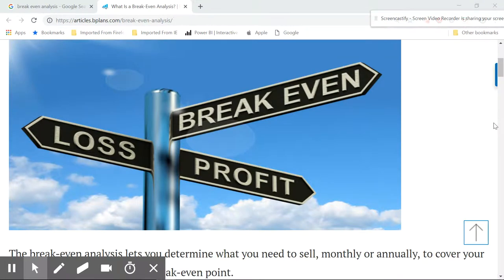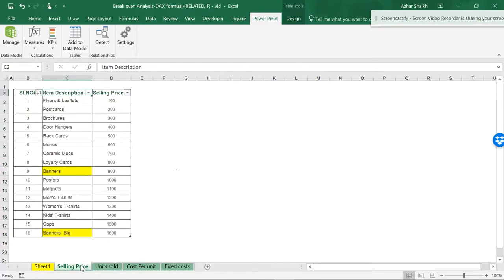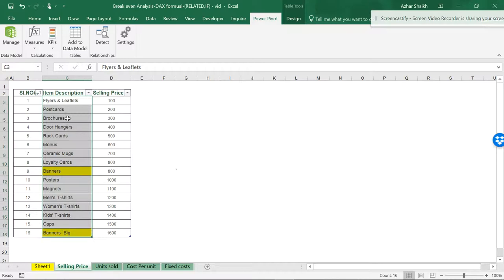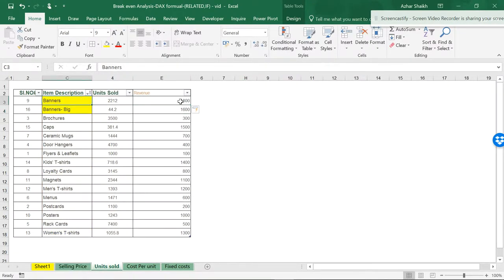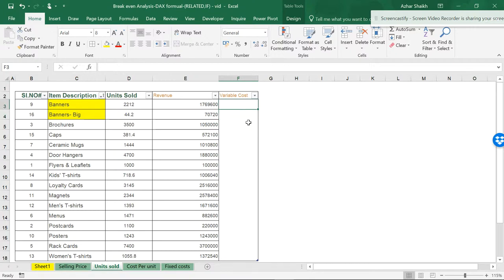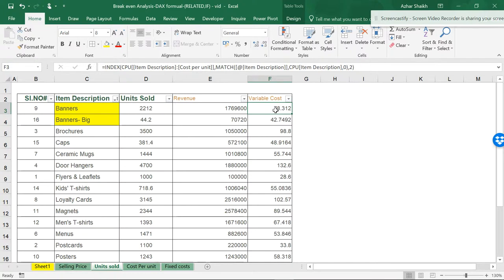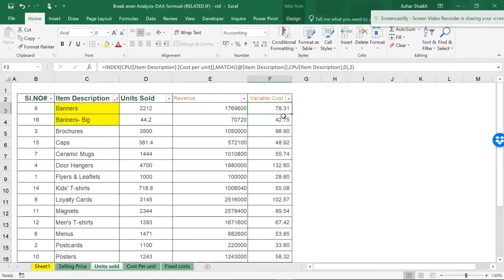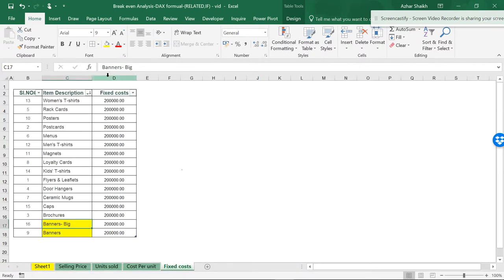VS # RELATED DAX Formula -vid 1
Break even analysis by index Match ,V lookup and creating relationships.